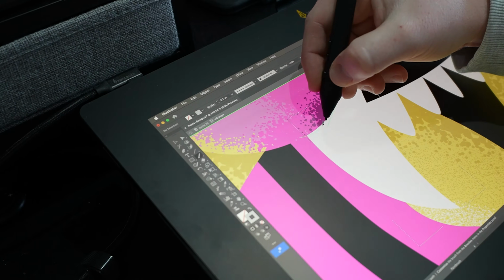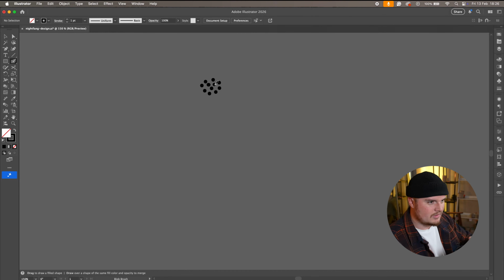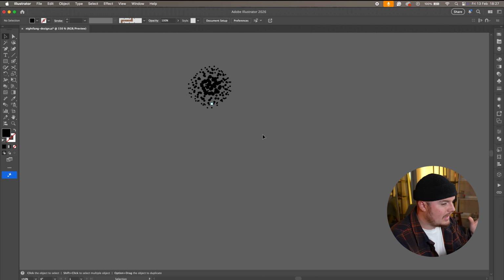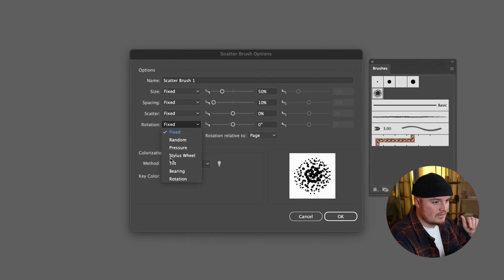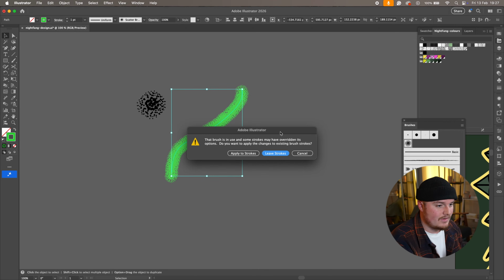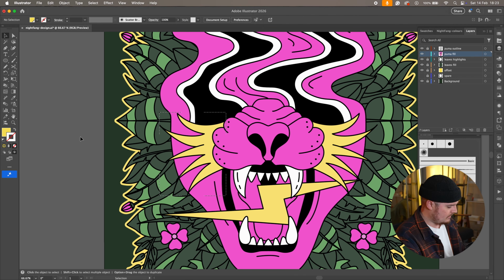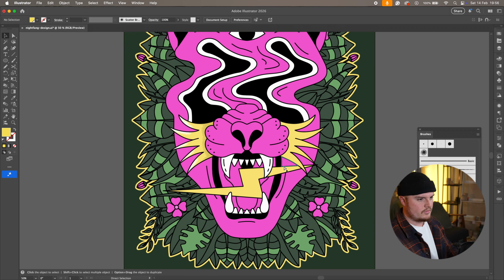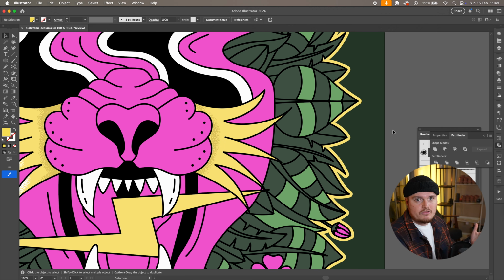Turn Flat Vectors Into Textured Masterpieces With This Stipple Brush Method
Want to add beautiful stipple texture, grain shading, and organic depth to your vector illustrations in Adobe Illustrator? In this step-by-step tutorial, I’ll show you exactly how to create a custom scatter brush using the Blob Brush Tool and apply it to your artwork in two powerful ways.

This Adobe Illustrator texture brush technique is perfect for adding shading, grain effects, depth, and hand-crafted detail to flat vector illustrations, all while keeping everything 100% vector. No raster effects. No plugins. Just smart brush settings and clean workflow.

In this video, you’ll learn:

• How to use the Blob Brush Tool (Shift + B) to create a stipple texture
• How to build a custom Scatter Brush in the Brushes panel
• The exact scatter brush settings for size, spacing, rotation, and hue shift
• How to recolour your brush using Hue Shift
• How to use Draw Inside mode for non-destructive texture masking
• How to use Expand Appearance + Pathfinder Minus Front for clean vector cutouts
• How to create dense grain and shading effects inside Illustrator

This stipple brush effect is ideal for:
Vector illustration
Branding projects
Logo design
Poster design
Packaging design
Editorial illustration
Print-ready artwork

If you're a graphic designer, illustrator, or creative working in Adobe Illustrator, this texture technique will instantly upgrade your work and give it a more organic, professional finish.

Software used:
Adobe Illustrator (vector-based workflow)